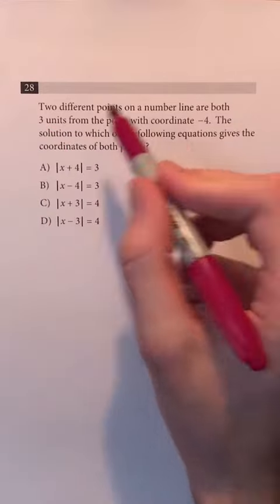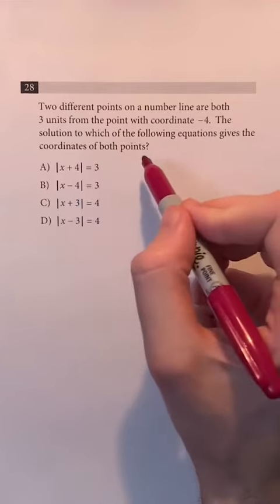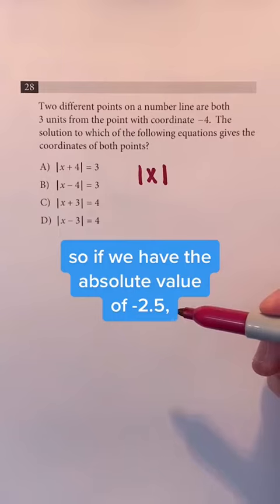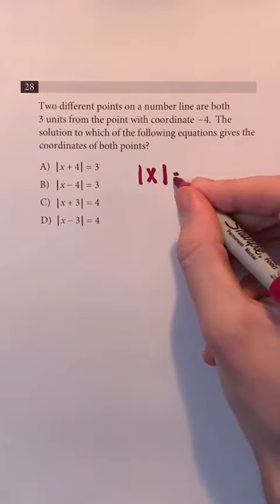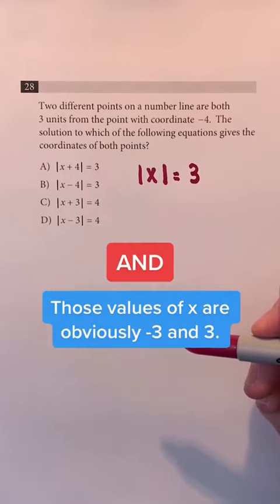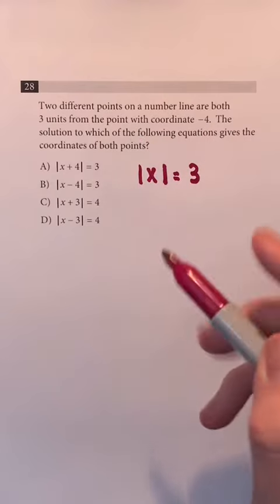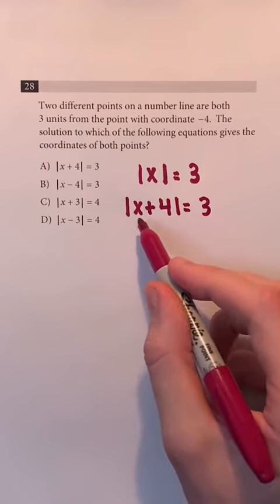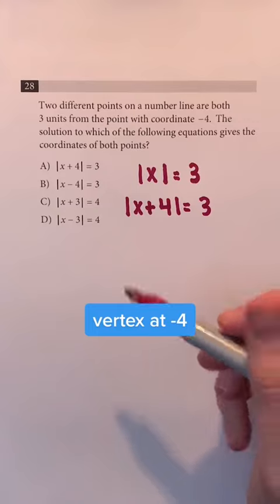Extra Practice for the SAT!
Are you taking the SAT this Saturday?